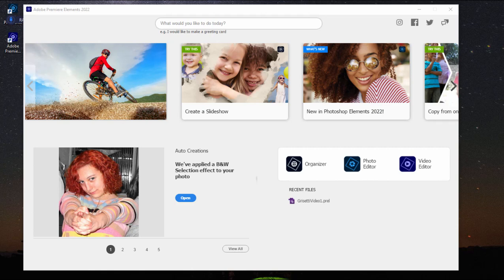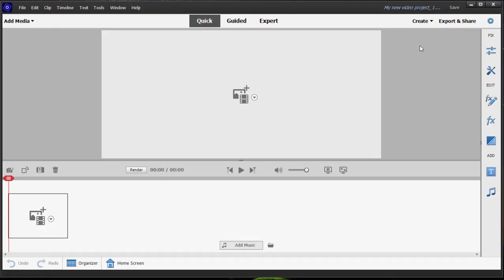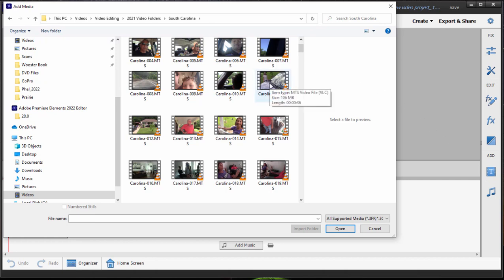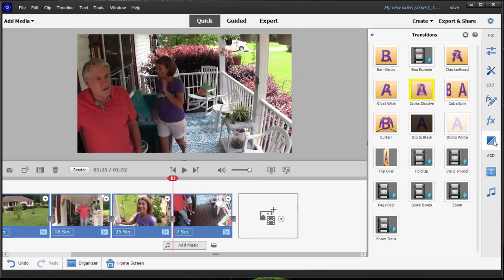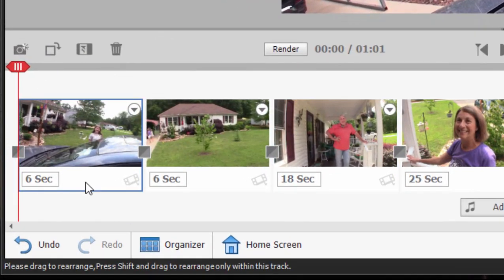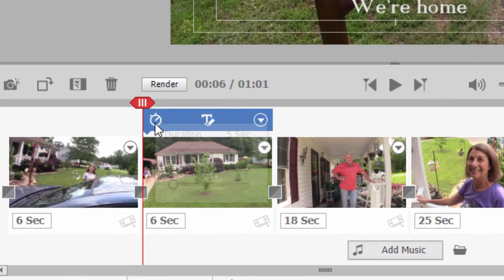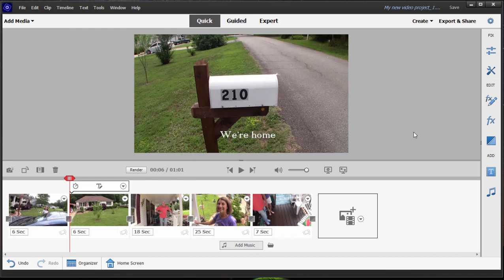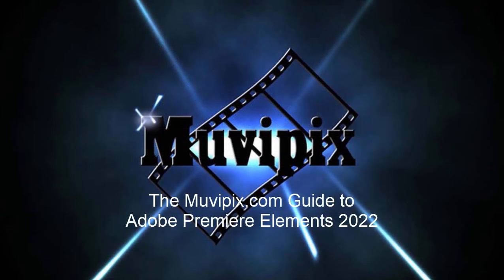Basic Training for Adobe Premiere Elements 2022, Part 1 of 8